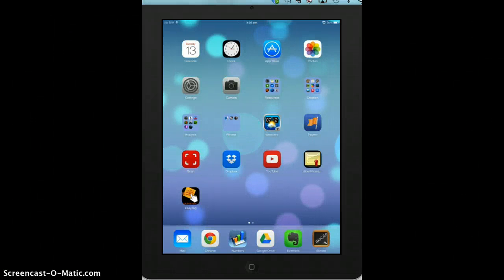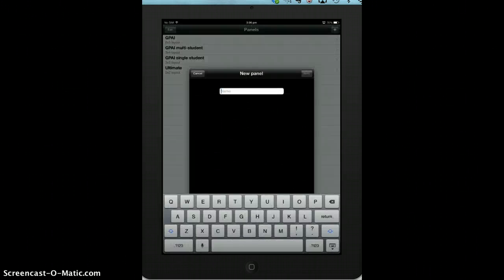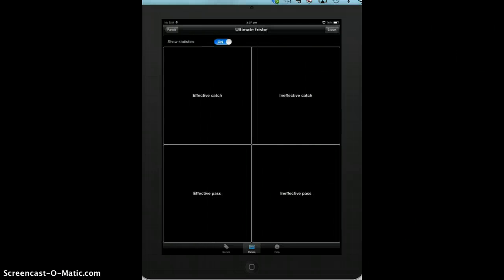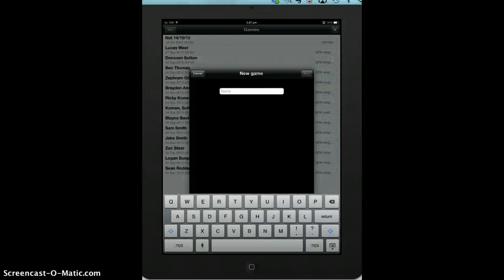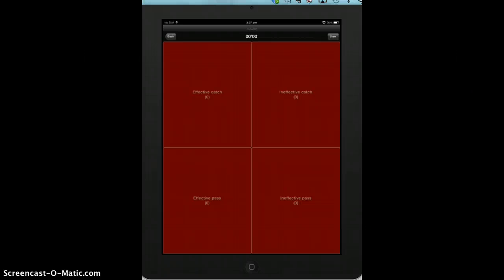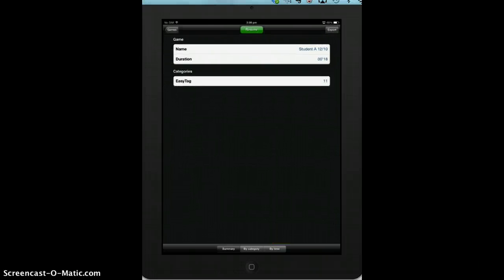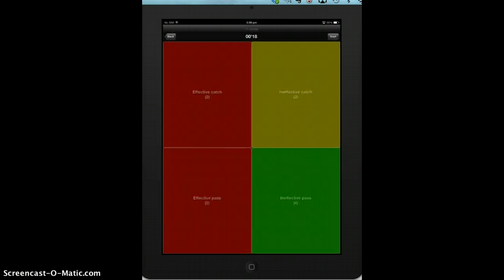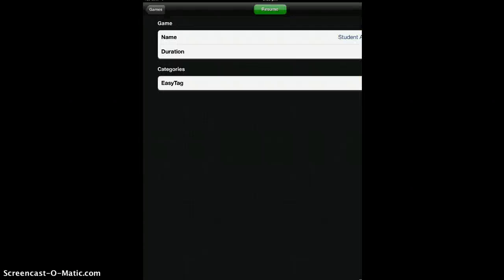Dartfish EasyTag Basic Tutorial